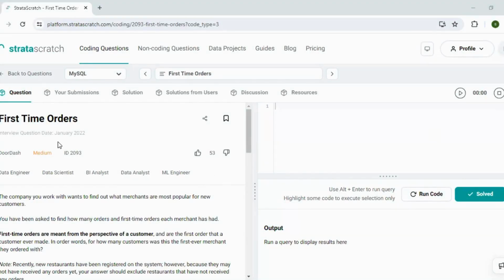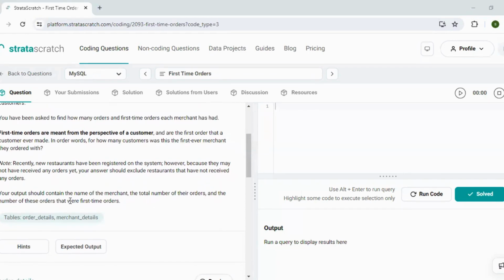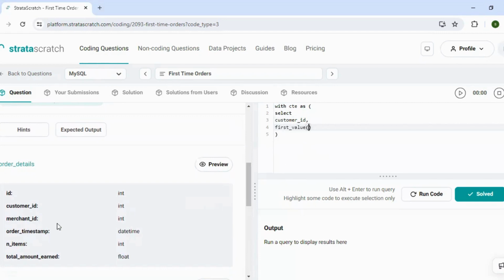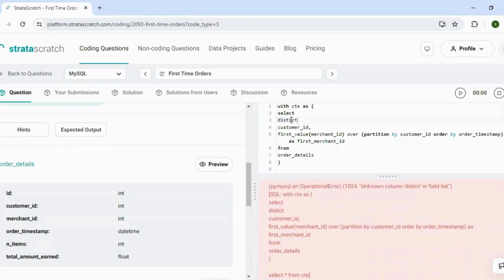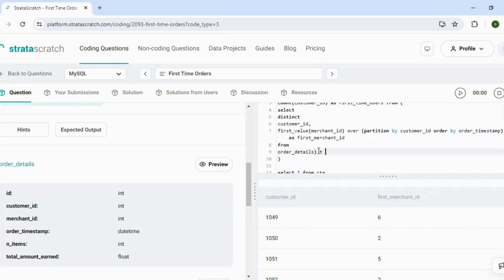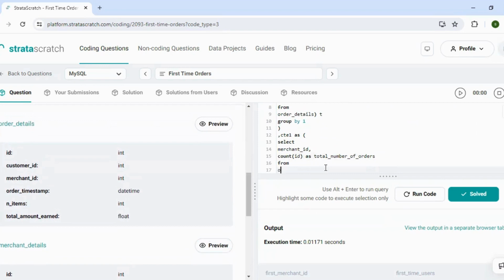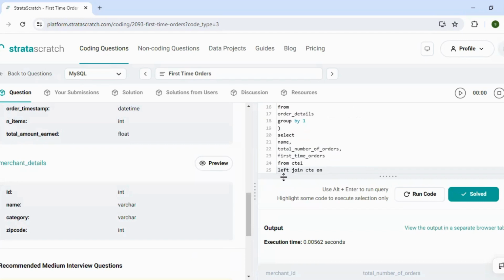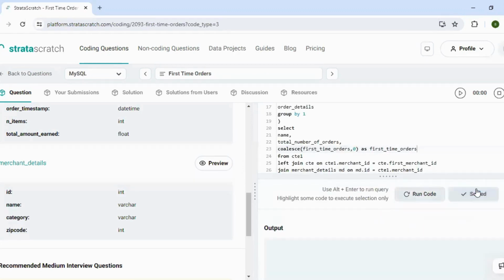Data Analyst & Data Scientist Interview Questions 57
Solution and walkthrough of a real interview question for Data Analyst, Data Scientist and Data Engineer technical coding rounds.
It is an easy level question, called "First Time Orders".

I am using stratascratch to solve this question. It is an excellent platform for practising coding questions for data roles.